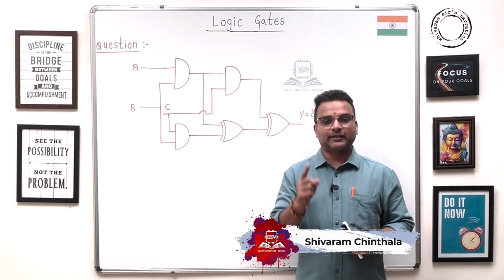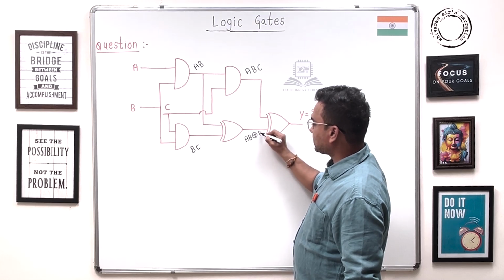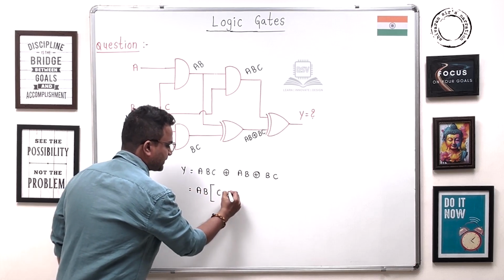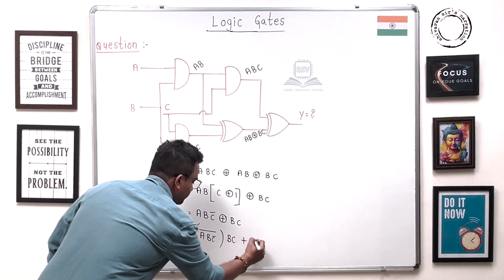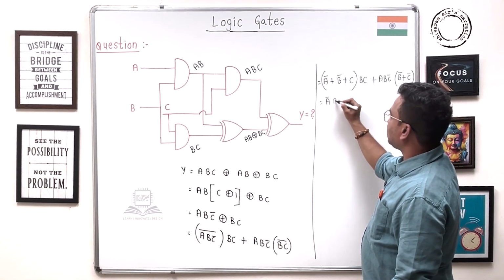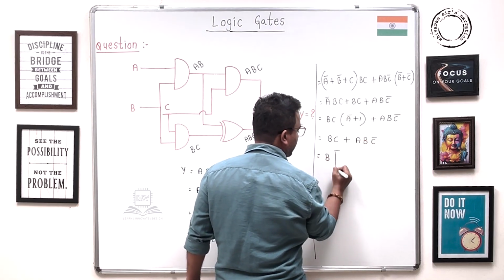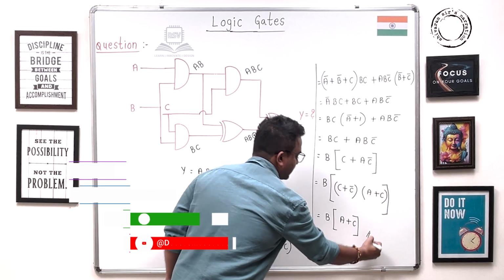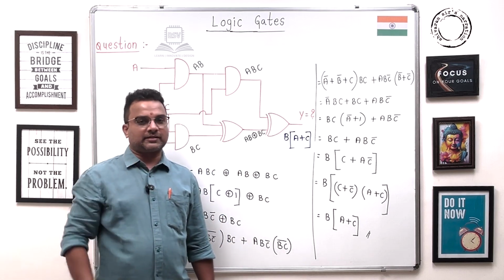VLSI Placements Prep: Digital Design Challenge in Boolean Optimization(Part-3) | Deep Silicon VLSI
VLSI Placements Prep: Digital Design Challenge in Boolean Optimization

This Challenge is designed to strengthen your problem-solving skills in Digital Design, with a special focus on Boolean Optimization techniques.
Boolean optimization is a critical step in simplifying logic circuits, reducing gate count, and improving efficiency — all of which are essential for VLSI design and placement.
The goal is to help you build a strong foundation that not only prepares you for placement interviews but also equips you with practical skills for advanced VLSI Design tasks.

🎯 Target Audience

✅Engineering students preparing for VLSI placement interviews.
✅Fresh graduates aiming to strengthen their Digital Design fundamentals.
✅Enthusiasts of semiconductor Design who want to sharpen Boolean logic skills.
✅Anyone interested in practical applications of Optimization in Digital circuits.

💡 Why Watch

✅Boolean optimization is a cornerstone of Digital Design — mastering it helps you simplify complex logic circuits.
✅Placement interviews often test your ability to minimize Boolean expressions quickly and accurately.
✅This session breaks down concepts step by step, making them approachable even if you’re revising under time pressure.
✅Real-world examples connect theory to practical VLSI Design Challenges.

🧲Benefits

✅Gain confidence in solving Boolean Optimization problems efficiently.
✅Build a strong foundation for advanced topics like logic synthesis and circuit placement.
✅Improve your problem-solving speed and accuracy — critical for both exams and interviews.
✅Develop insights into how Optimization impacts chip area, power consumption, and performance.